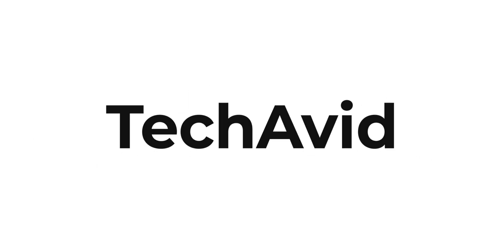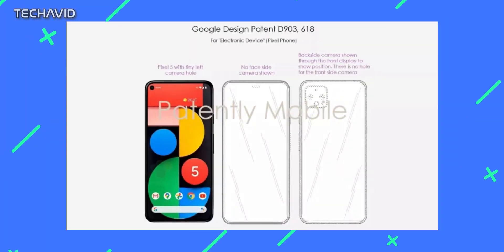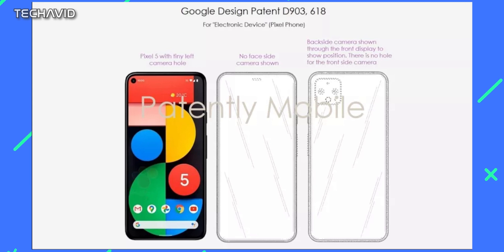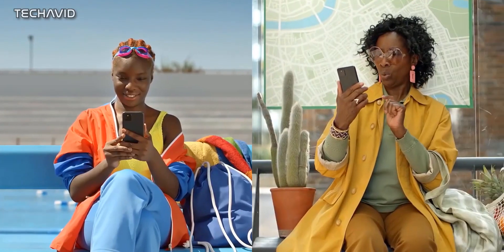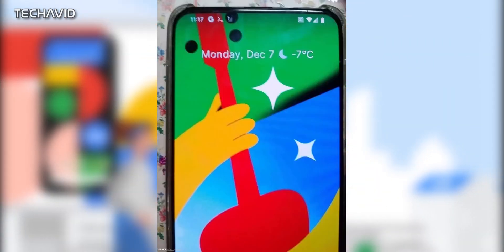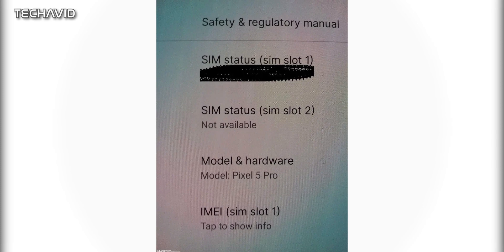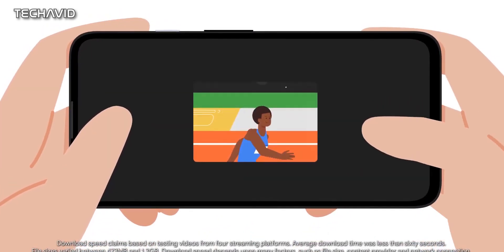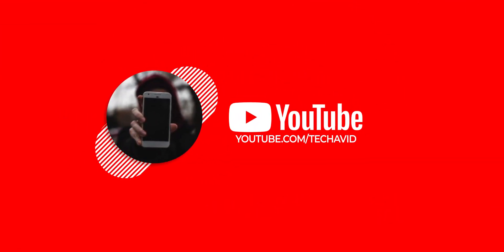Google Pixel 6 - Some Major Camera Changes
Slashleaks website has posted an image from a patent that was filed by Google. In the image, we see a potential Google Pixel 6 smartphone with an under-screen camera.